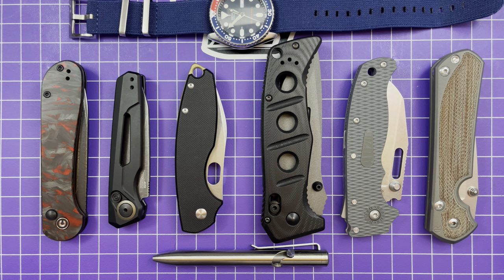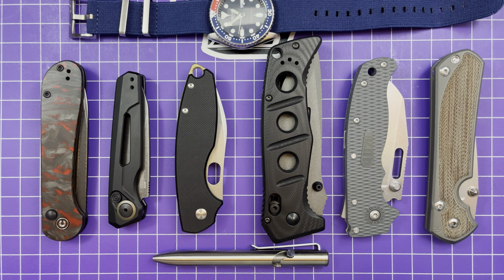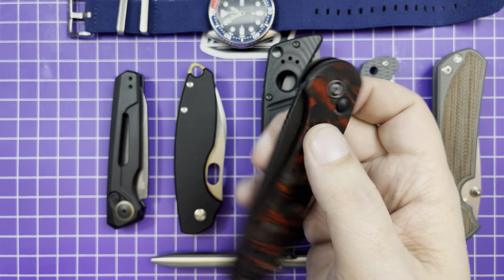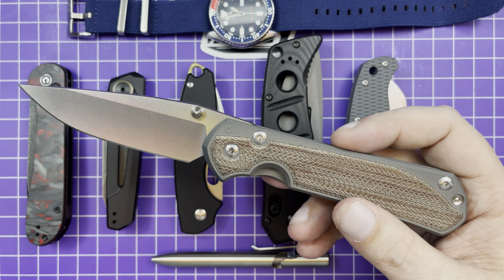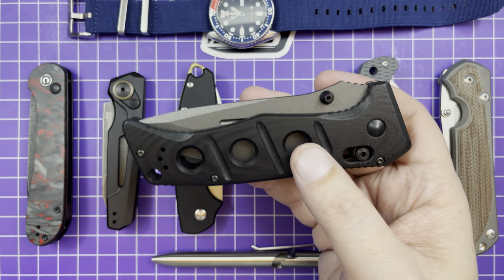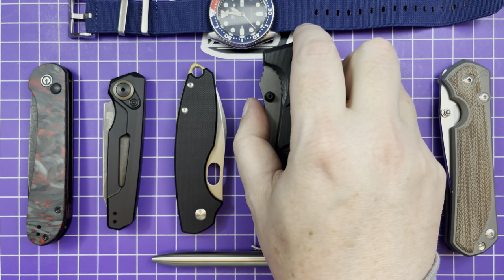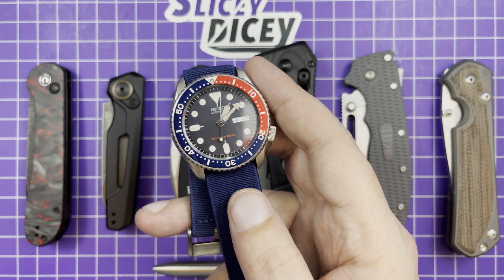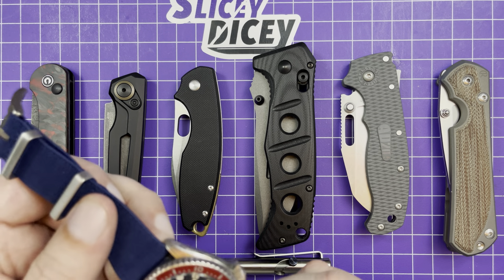Most Carried Knives and EDC - May, 2021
My most carried knives and a couple of other items (including me finally understanding the Seiko SKX) for May of 2021.